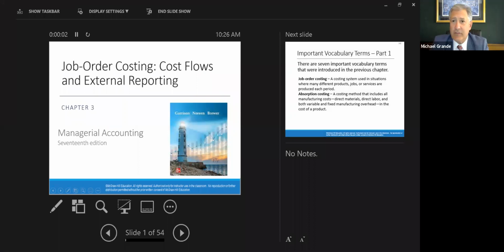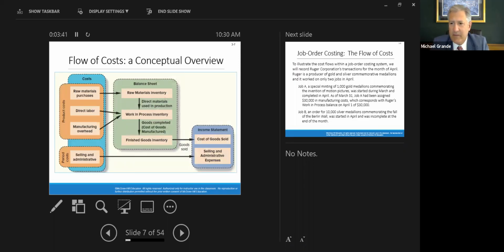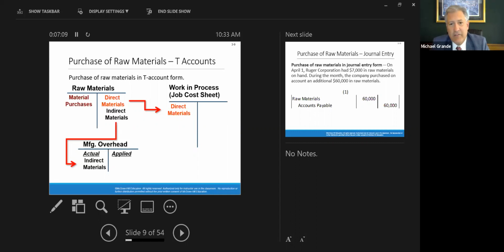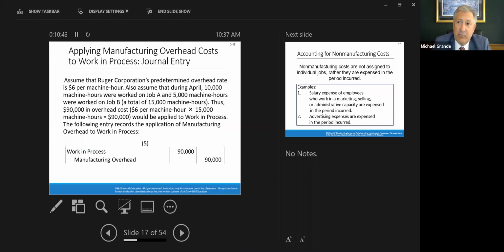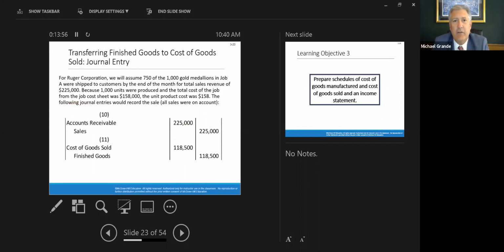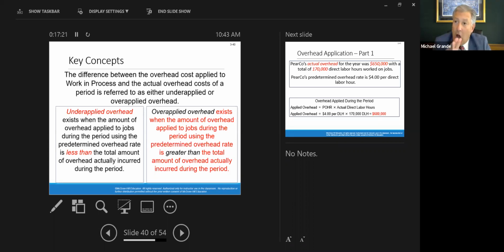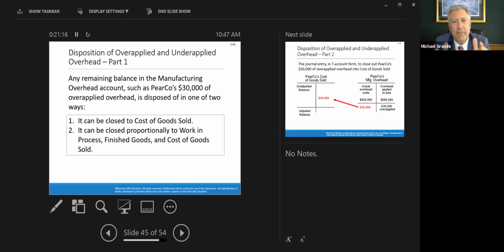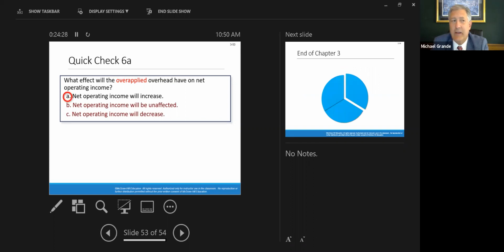MBA 603 Chapter 3 Job Order Costing: PPT